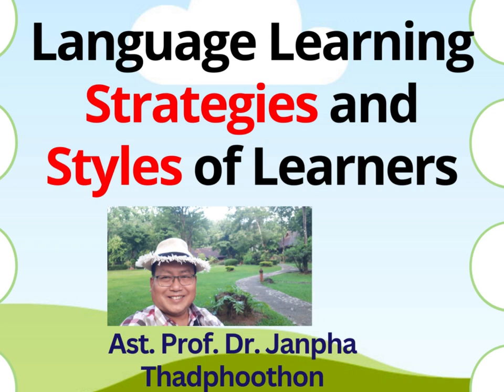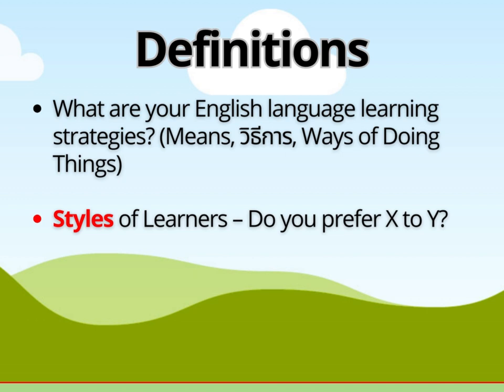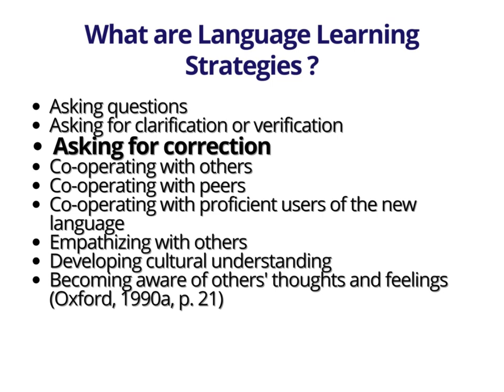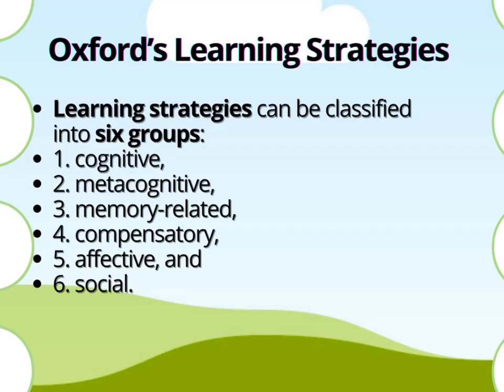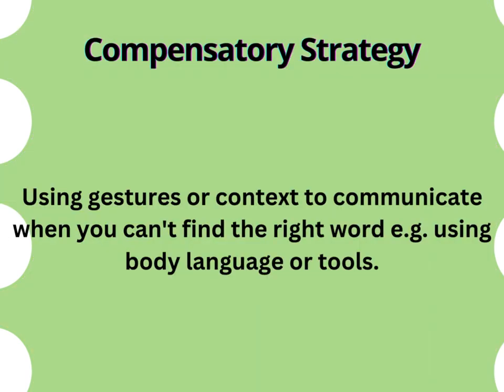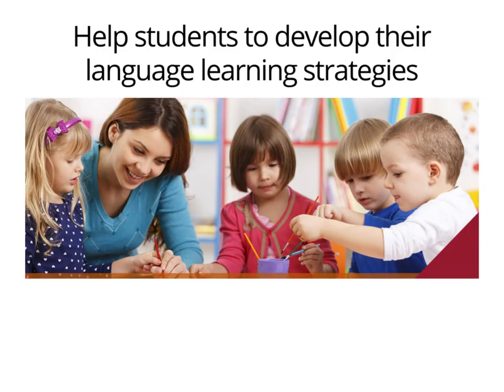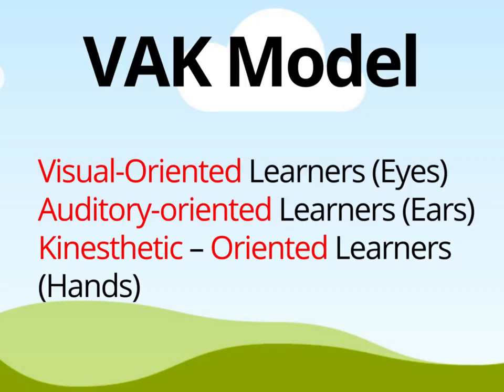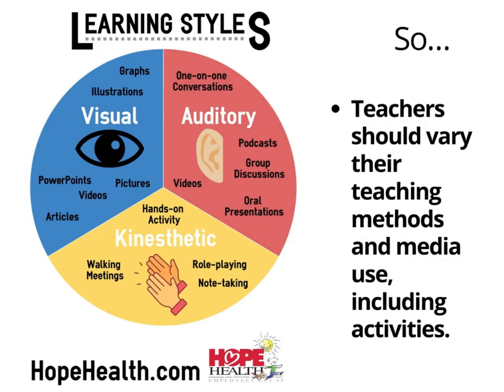Language Learning Strategies and Styles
Six learning strategies proposed by Rebecca Oxford:
- Cognitive, Meta cognitive, Memory, Affective, Compensatory, and Social strategies
The VAK model